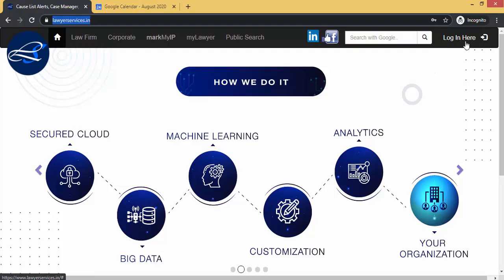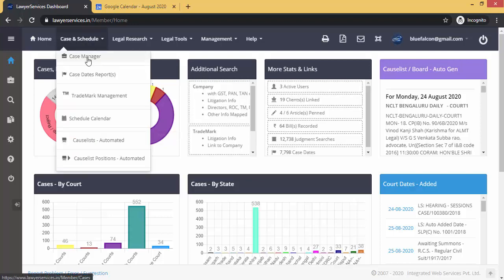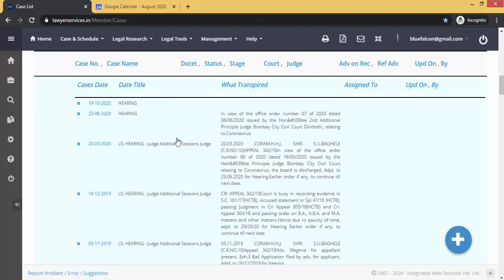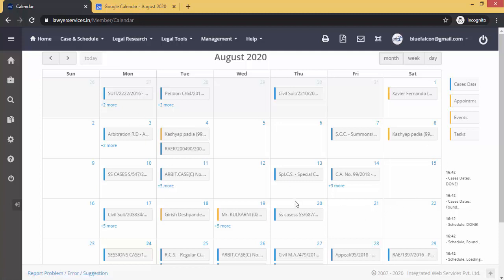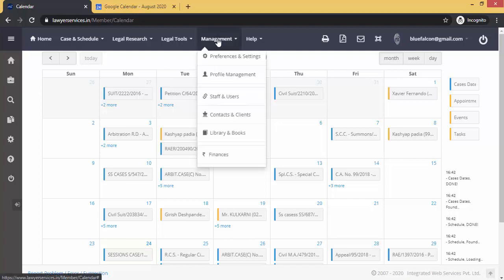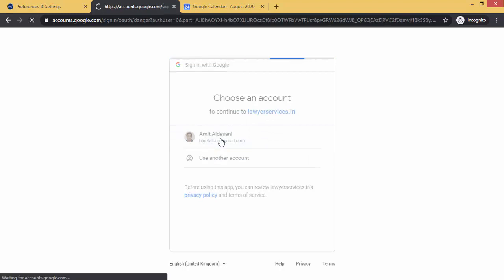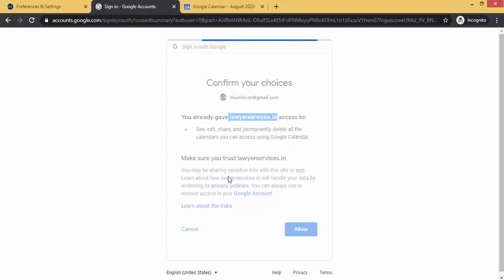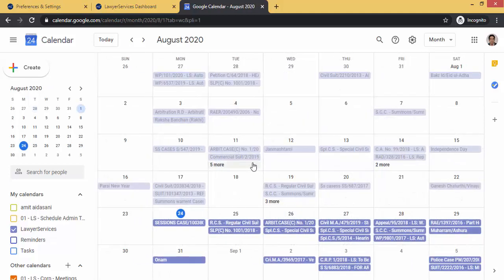Google Calendar OAuth Consent Video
This video shows the Consent screen for google authorization